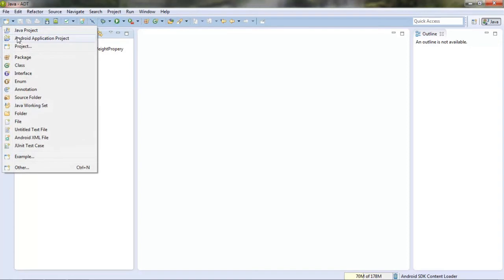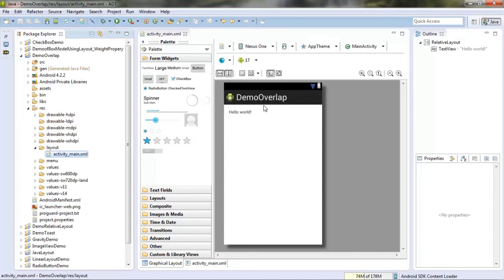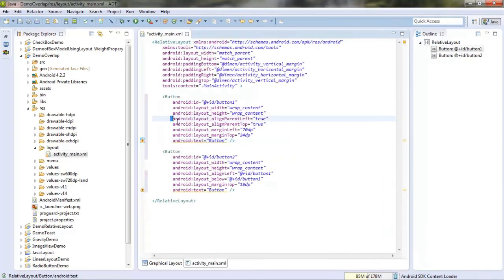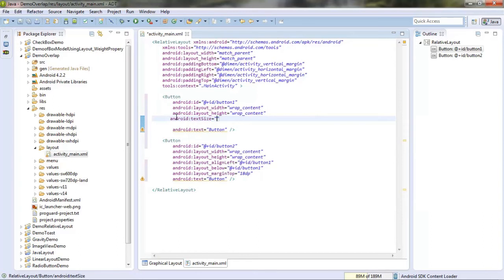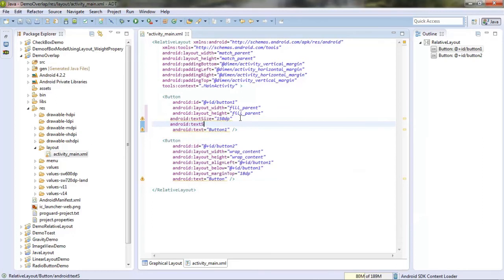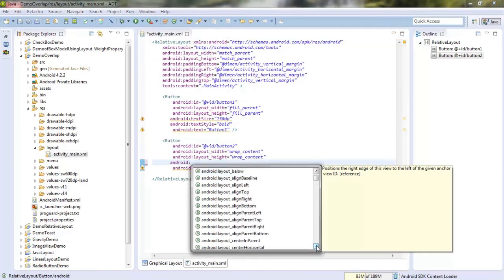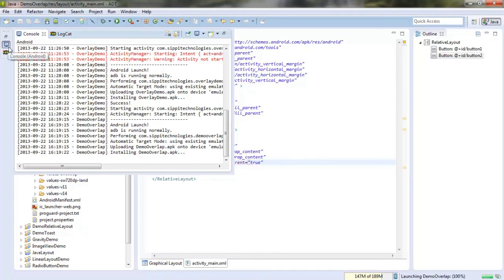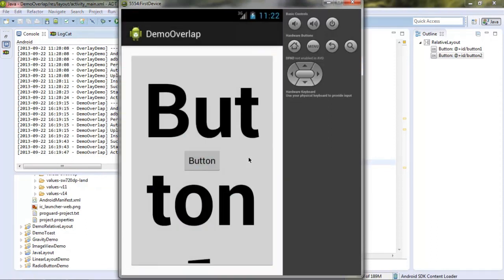OverLap in Relative Layout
Overlapping is occur when one component come in front of the other component with hiding the another component.In this tutorial you will learn how to use overlap in Android .